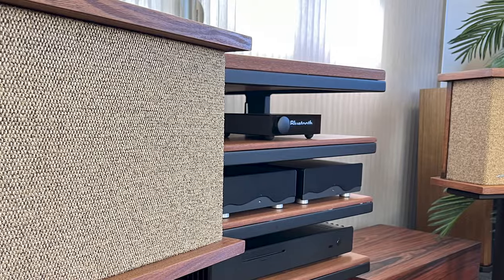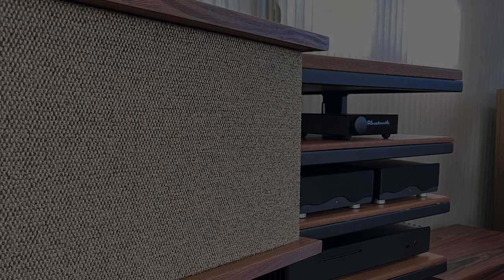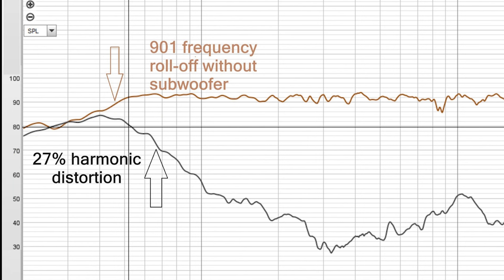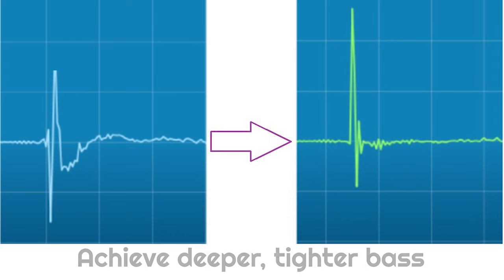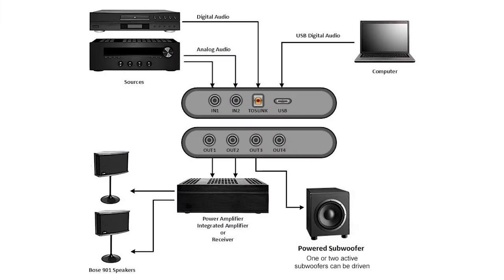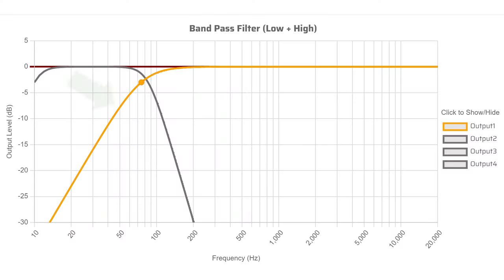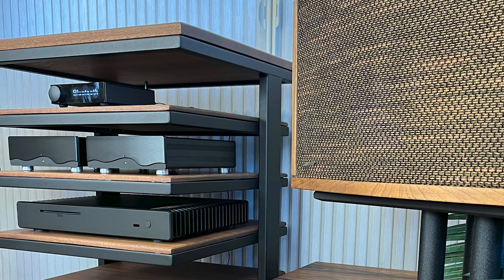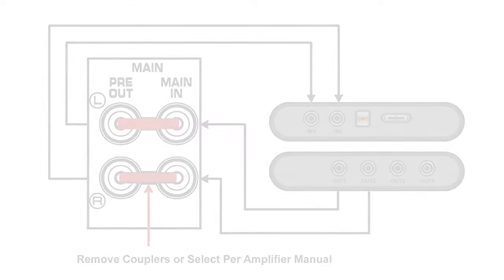Subwoofers and 901s...Deep Bass with Low Distortion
Will Adding a Subwoofer to my 901s Really Make a Difference?  The answer is Yes!  A subwoofer is the most powerful way to bring dynamic, deep bass to your Bose 901 stereo system.  Integrating that subwoofer with an EQ901 equalizer using modern DSP crossover technology will energize your 901s with last octave bass extension, reduced overall distortion and power handling.  Not to mention added clarity, imaging and dynamics.